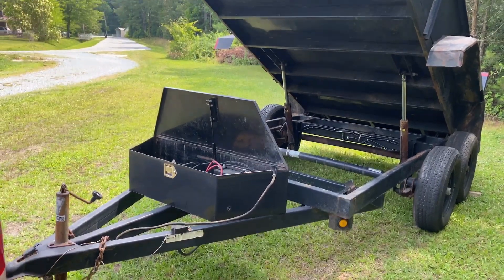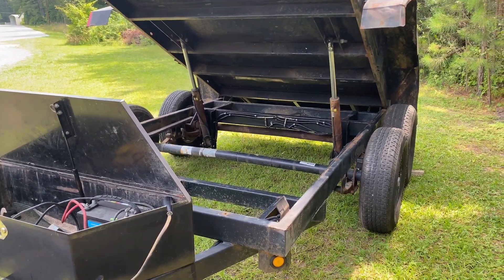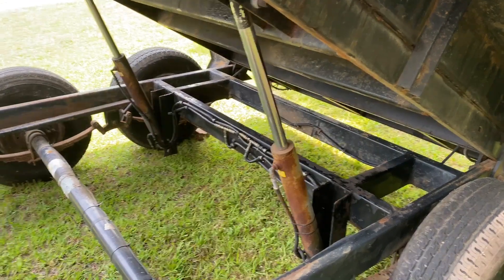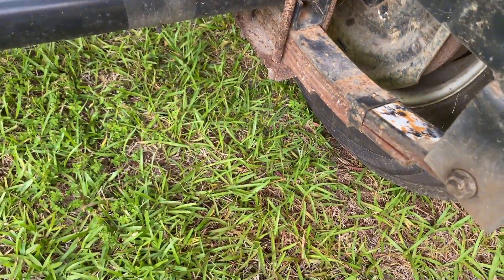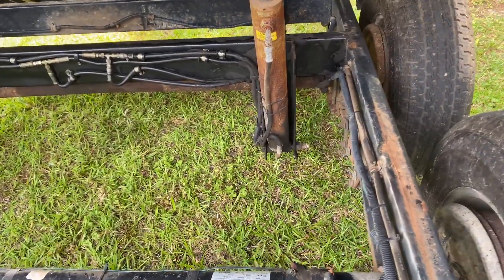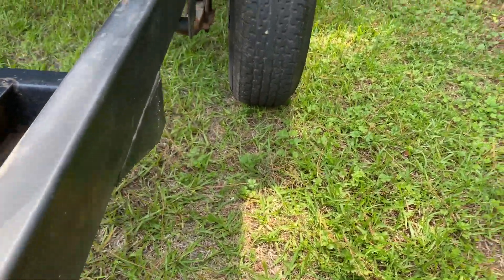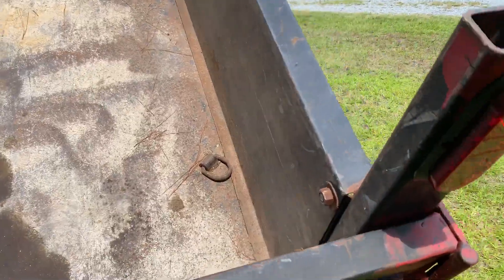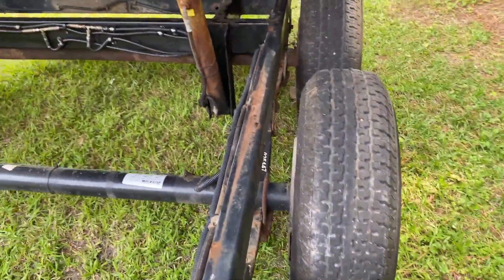2006 LIPPERT 10ft box Dump trailer for sale